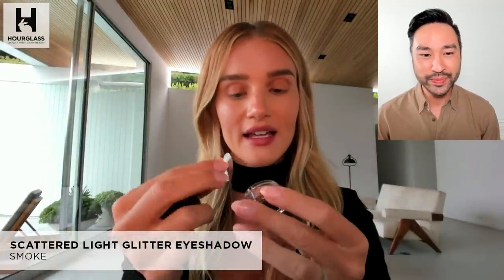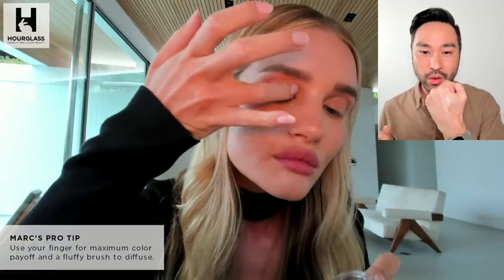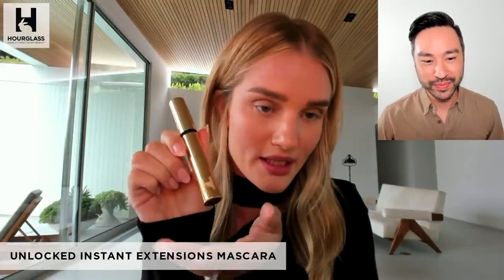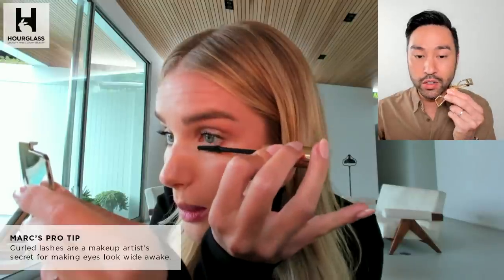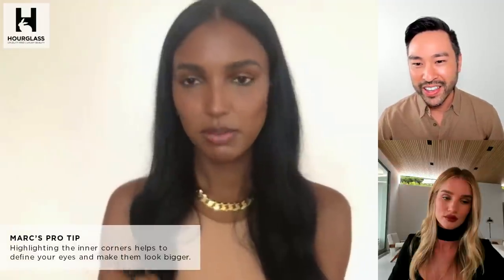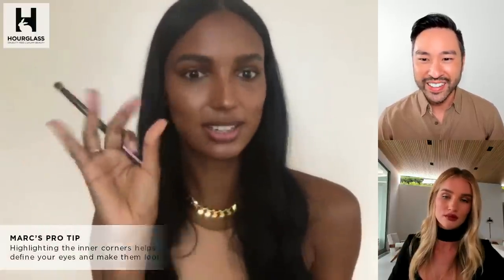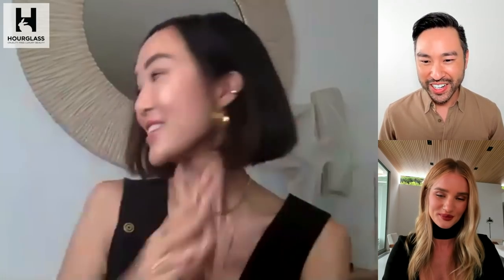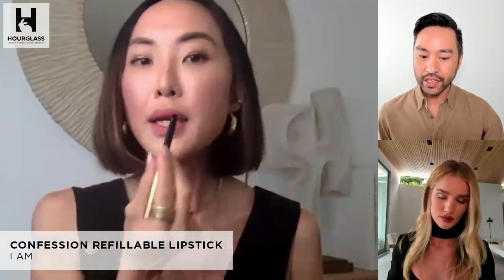UNLOCKED VIP MAKEUP EXPERIENCE | Hourglass Cosmetics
UNLOCKED VIP MAKEUP EXPERIENCE

Thank you to all who joined the UNLOCKED VIP MAKEUP EXPERIENCE to celebrate the launch of Unlocked Instant Extensions Mascara, with Rosie Huntington-Whiteley, Marc Reagan and special guests Jasmine Tookes, Kate Bock and Chriselle Lim. Watch and learn how to create a look with instant impact using Unlocked Instant Extensions Mascara.

OFFER NOW EXPIRED.